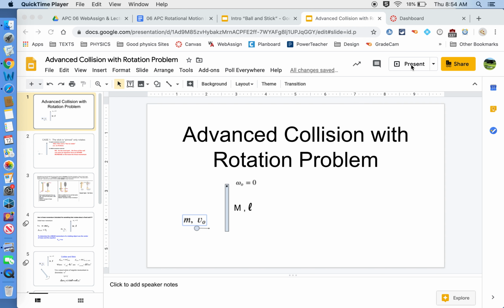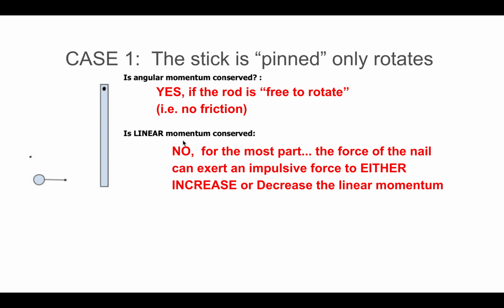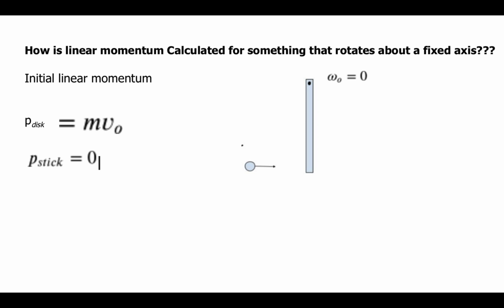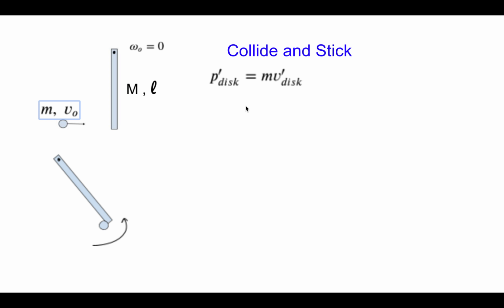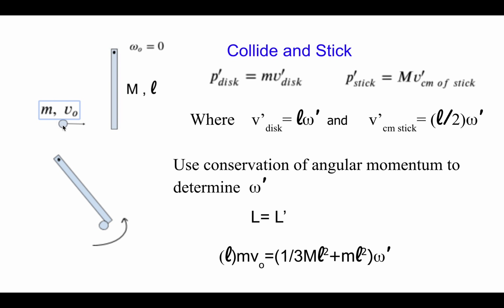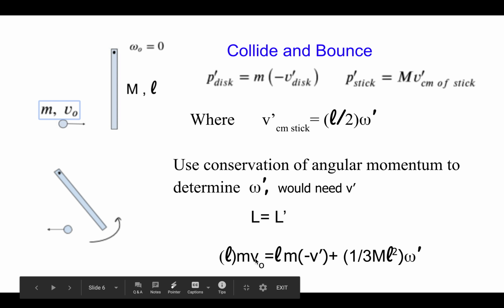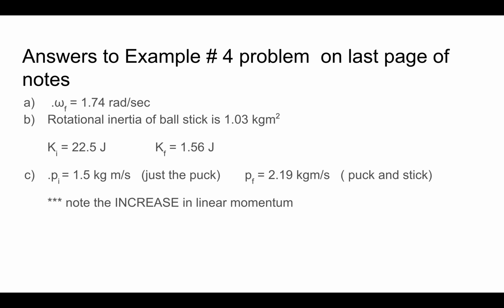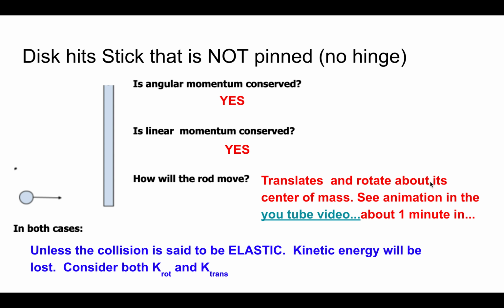Advanced Collisions With Rotation TN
Screencast to go with your in class lecture notes